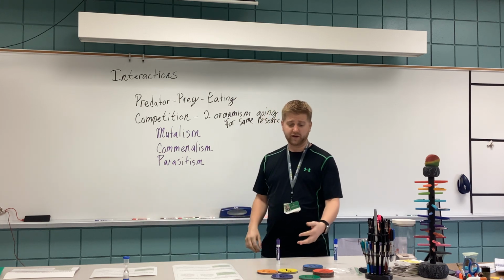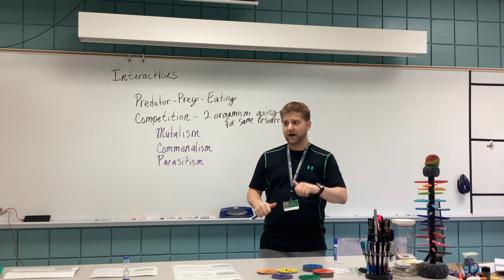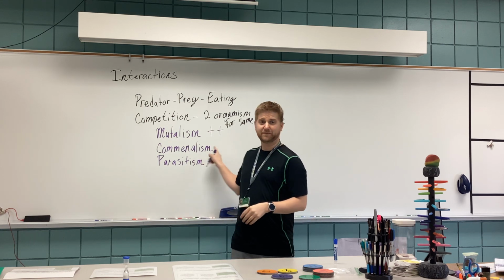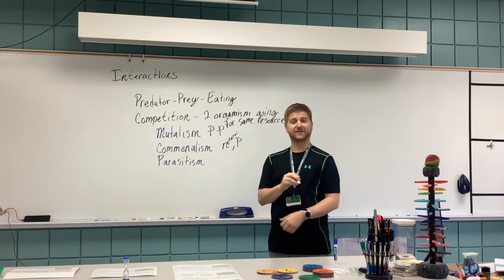Interactions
6th Grade Science
Interactions and relationships in Ecosystems